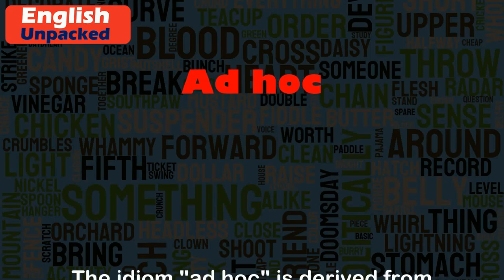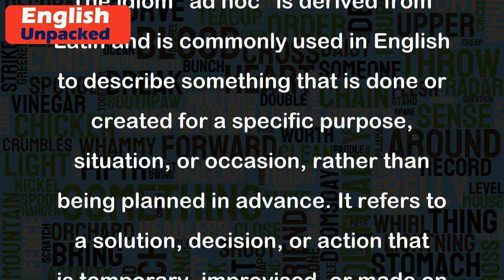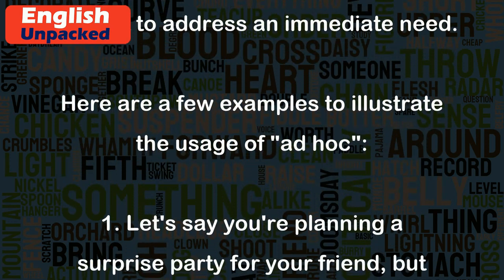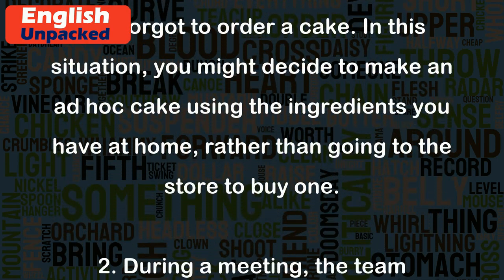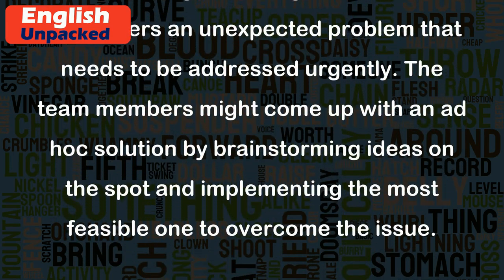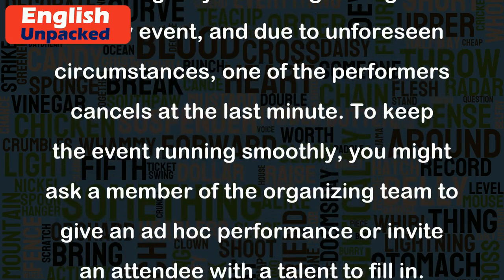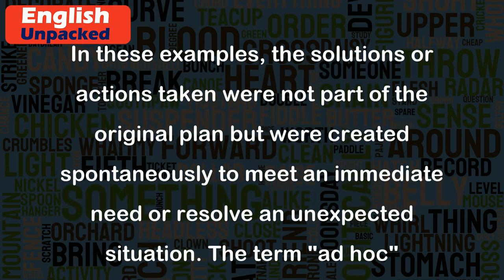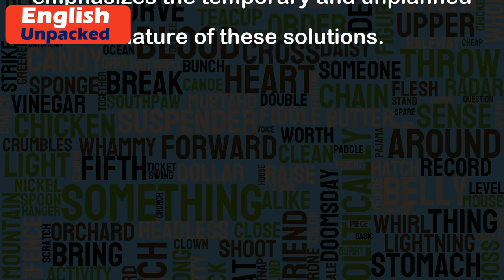Ad hoc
The idiom "ad hoc" is derived from Latin and is commonly used in English to describe something that is done or created for a specific purpose, situation, or occasion, rather than being planned in advance. It refers to a solution, decision, or action that is temporary, improvised, or made on the spot to address an immediate need.
Here are a few examples to illustrate the usage of "ad hoc":
1. Let's say you're planning a surprise party for your friend, but you realize at the last minute that you forgot to order a cake. In this situation, you might decide to make an ad hoc cake using the ingredients you have at home, rather than going to the store to buy one.
2. During a meeting, the team encounters an unexpected problem that needs to be addressed urgently. The team members might come up with an ad hoc solution by brainstorming ideas on the spot and implementing the most feasible one to overcome the issue.
3. Imagine you are organizing a charity event, and due to unforeseen circumstances, one of the performers cancels at the last minute. To keep the event running smoothly, you might ask a member of the organizing team to give an ad hoc performance or invite an attendee with a talent to fill in.
In these examples, the solutions or actions taken were not part of the original plan but were created spontaneously to meet an immediate need or resolve an unexpected situation. The term "ad hoc" emphasizes the temporary and unplanned nature of these solutions.